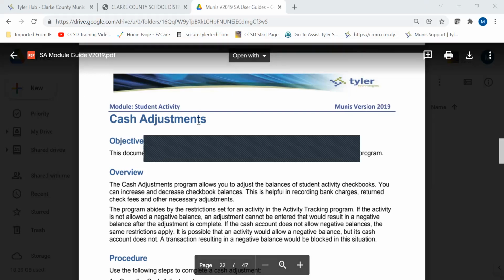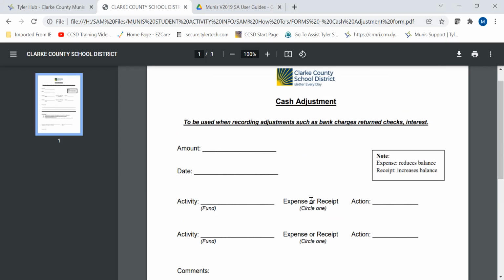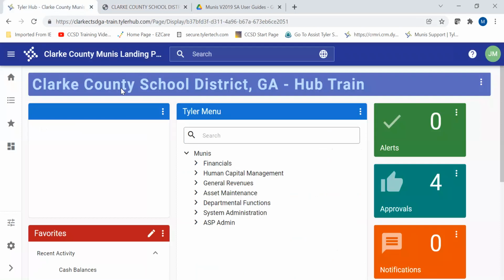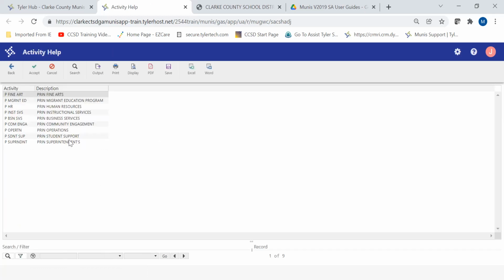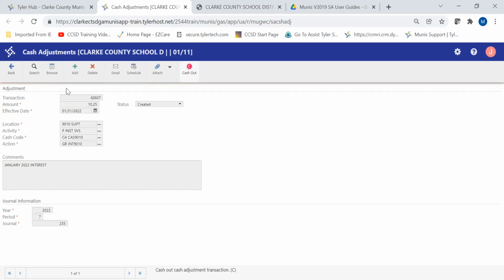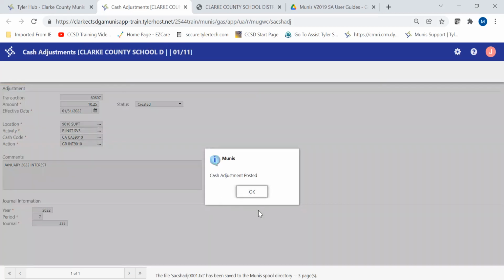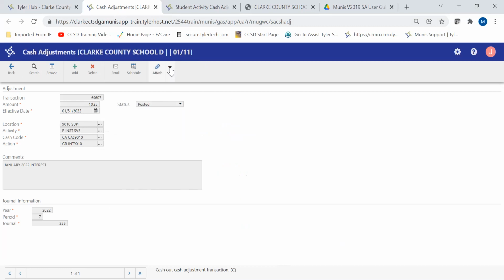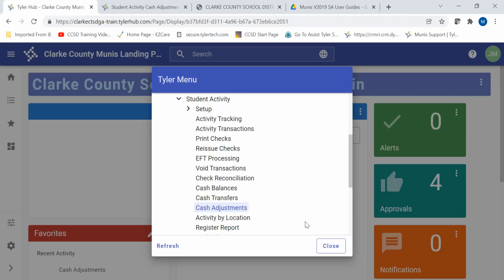SA Cash Adjustment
Student Activity Module Cash Adjustment entry